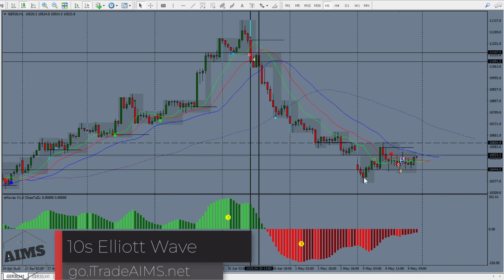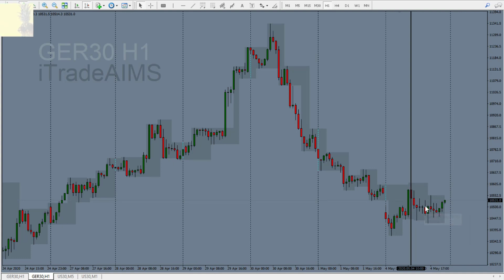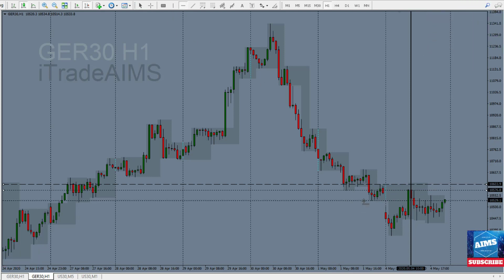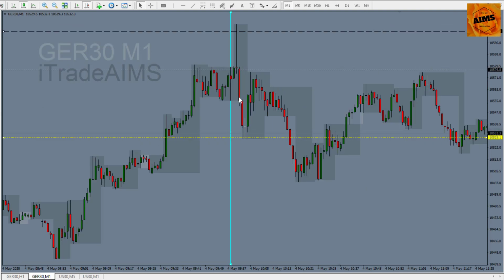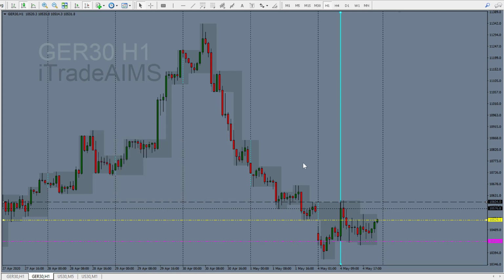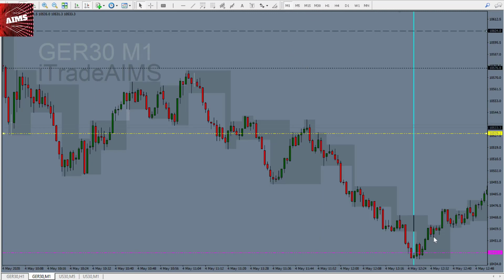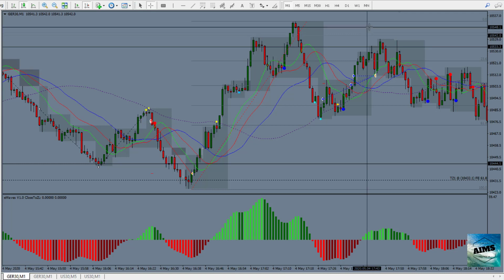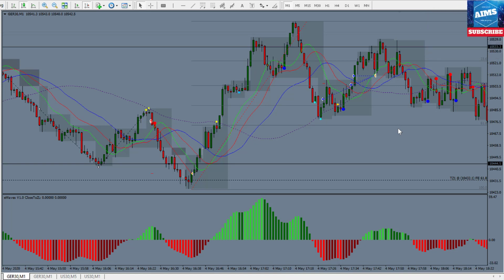How to Easily Find Support Resistance Levels with The AIMS The BOX Indicator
1. AIMS Quick-Start & Orientation — the whole method in one sitting
2. The Master Trading Plan & Routine — what you do before the market opens
3. Mindset & Emotional Mastery — why you break your own rules, and how to stop
4. The Disciplined Trader Framework — turning the plan into a habit
5. Setup 1 Trend Following Strategy — the core setup, start to finish
6. Stock & Equities Trading Playbook
7. The Banana Strategy Masterclass
8. Elliott Waves & Structural Momentum — waves without the guesswork
9. DAX40 Index Day Trading Playbook
10. The LOBOT Breakout Algorithm
11. The Waltz-Seed Entry Method

━━ LINKS ━━
Documentation: docs.itradeaims.net